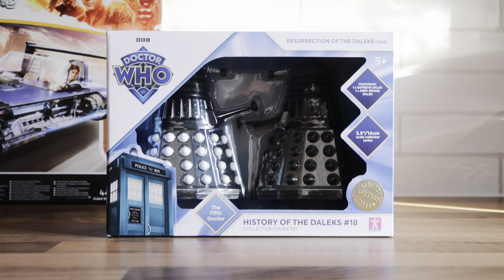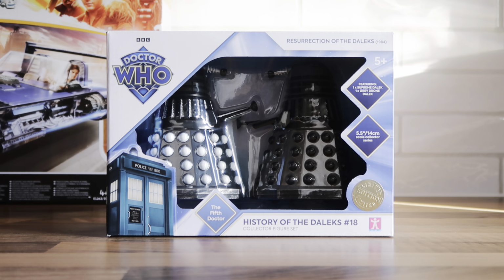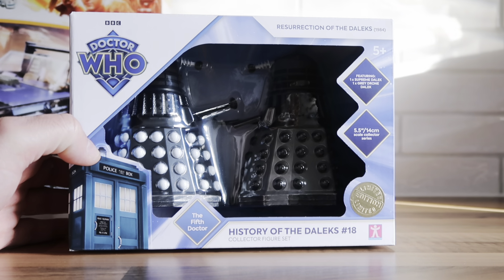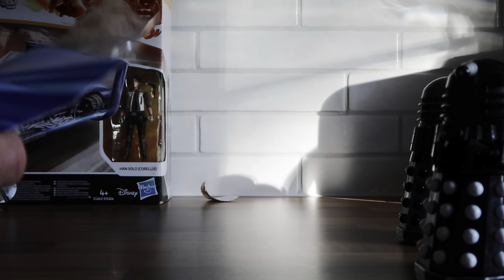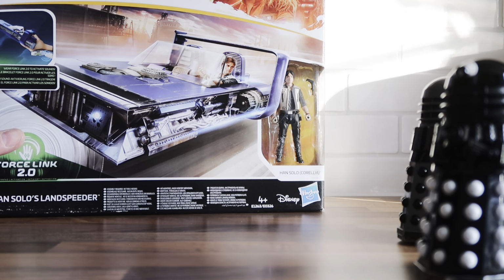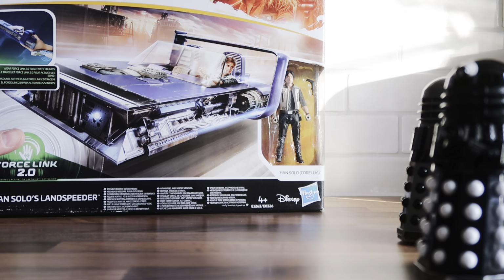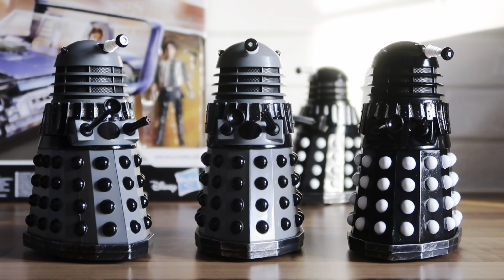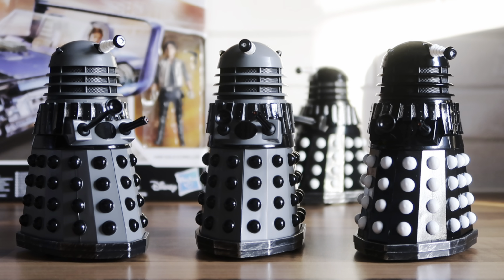DOCTOR WHO B&M Resurrection Of The Daleks Drone Variant Comparison!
In my honest opinion, I think the Resurrection Of The Daleks B&M Drone variant with the silver paint applications, looks far nicer than the standard grey version.

That was one of the main reasons why I didn’t bother opening my second set.

I then saw everyone opening both their versions so knew I needed to do the same, not only because I wanted to do a comparison, but because Resurrection Of The Daleks is my favourite Dalek story of all time.

Definitely let your eyes be your guide.